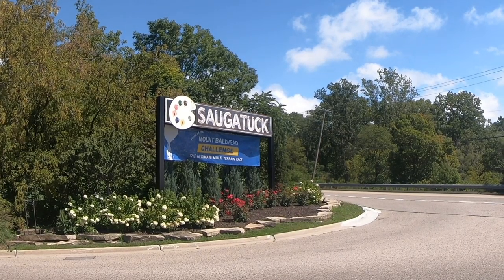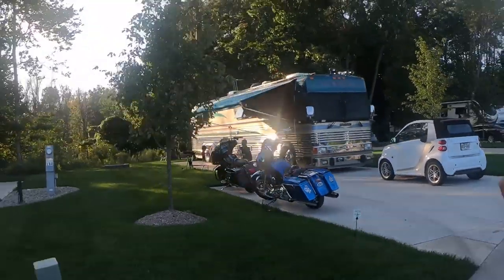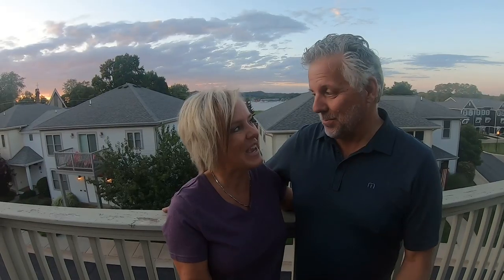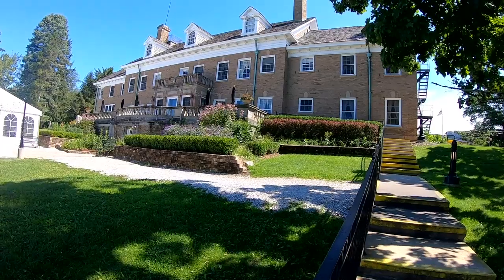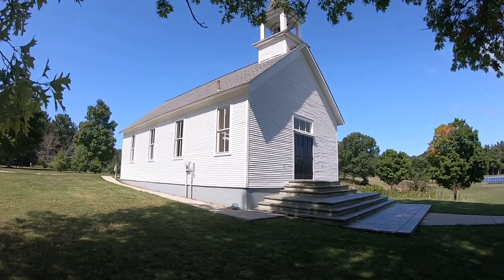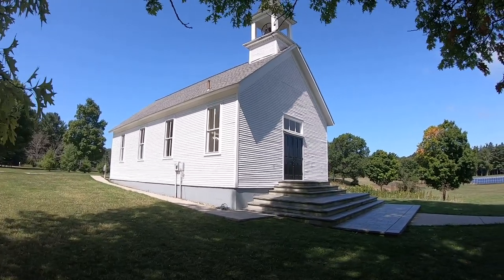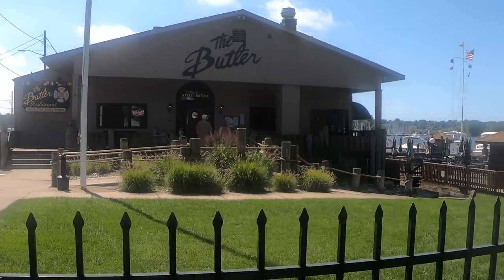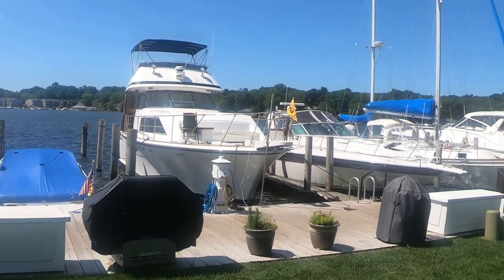Luxury Coach Saugatuck, MI. Randy, Dawn and a Marathon Coach Ep.13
Enjoy a tour of Saugatuck as Randy and Dawn take their luxury coach to this pretty little town in northern Michigan. Find new and pre-owned luxury motorhomes for sale On the shores of Lake Michigan and the Kalamazoo River, Saugatuck used to be a big lumber town. In this informative episode, get some of the history of the area and see some of the historic sights like The Felt Estate, the paddlewheel boat called Star of Saugatuck and one of the last remaining the chain ferries which dates back to the 1850s. See the elegant boats on display at the Singapore Yacht Club and find out some great places to park your luxury RV nearby, including Sunnybrook RV Resort in South Haven. Don’t miss Randy and Dawn in all of their luxury RV travels Wednesday mornings at 9 am PT/12 pm ET.

At Marathon Coach, we specialize in luxury motorhomes, including custom luxury RV sales.